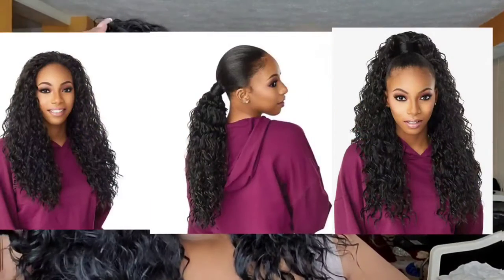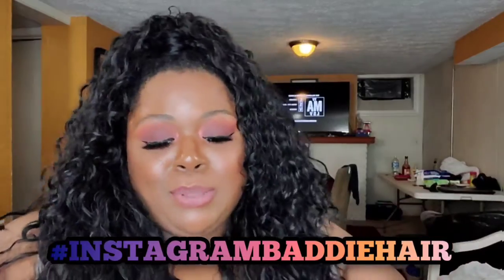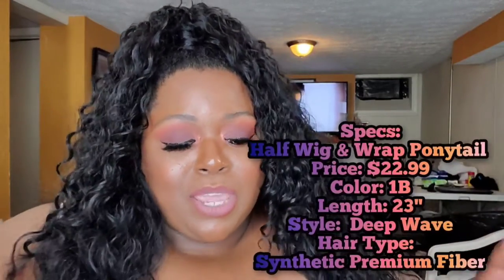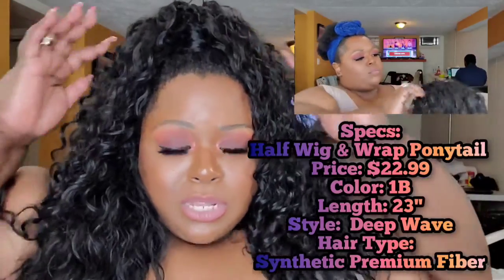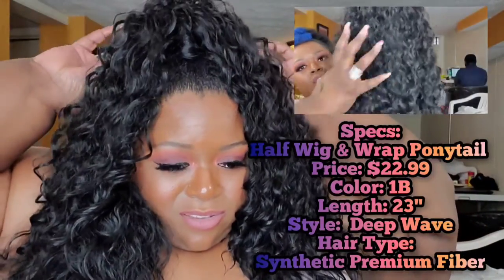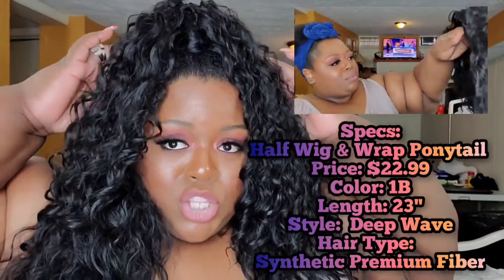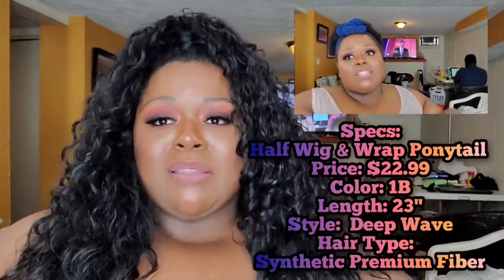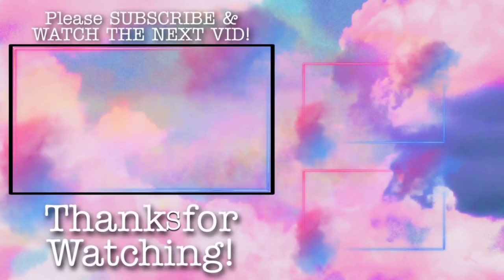INSTAGRAM BADDIE HAIR! SENSATIONNEL INSTANT UP & DOWN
Sensationnel Instant Up & Down 1PK 4 Styles - 1 Half-Wig + 1 Pony Wrap UD2

HEY!  HEY LADIES & GUYS HOW R U DOING?!

LISTEN THIS WIG HAS 4 STYLES:
HALF WIG
UP & DOWN PONYTAIL & HALF WIG COMBO
LOW PONYTAIL
HIGH WRAP PONYTAIL

HOW IS THE QUALITY YOU ASK WELL:
SOFT
BEAUTIFUL WAVY/CURLY TEXTURE
FINGER COMBS EASILY
NO SHEDDING WHATSOEVER

SPECS:
LENGTH: 24"
COST: 22.99
SYNTHETIC PREMIUM FIBER
Color: 1B

All in all I say this wig is a DEFINITE BUY! IT SELLS OUT SO FAST SO GET QUICKLY OR SIGNUP FOR THE NOTIFICATION OF THE RESTOCK OF THE WIG!

IF YOU CAN'T FIND YOUR COLOR CHECK THESE OTHER SITES:
*I HAVE SHOPPED ON THESE SITES SO I HAVE EXPERIENCE WITH THEIR SHIPPING AND CUSTOMER SERVICE:

I HAVE NEVER SHOPPED ON THESE SITES SO I HAVE NO PERSONAL KNOWLEDGE OF THESE COMPANIES SHIPPING OR CUSTOMER SERVICE: